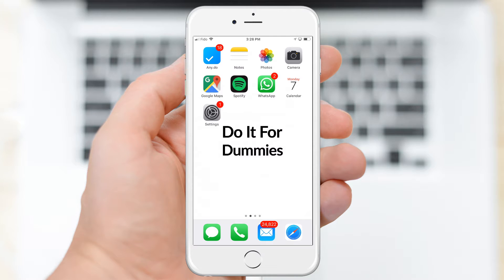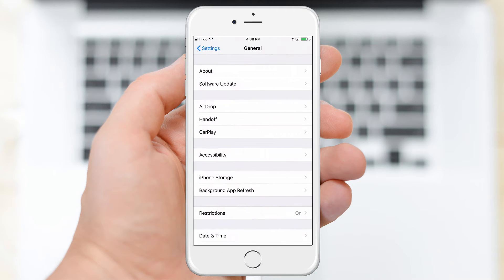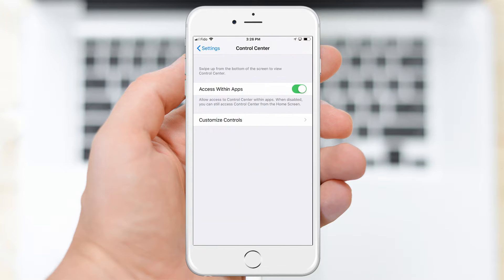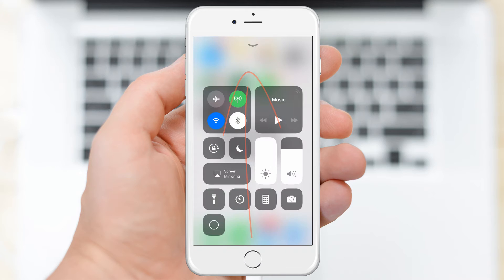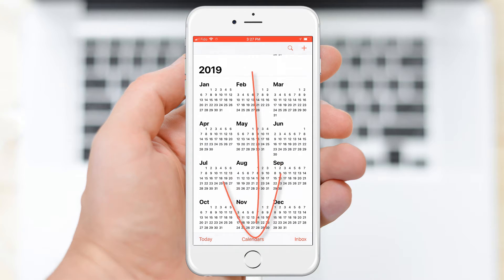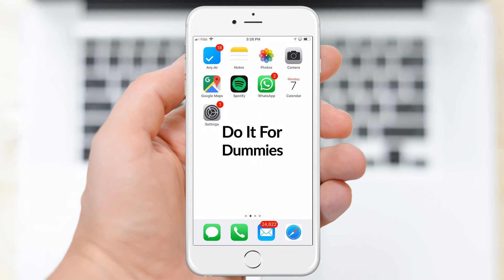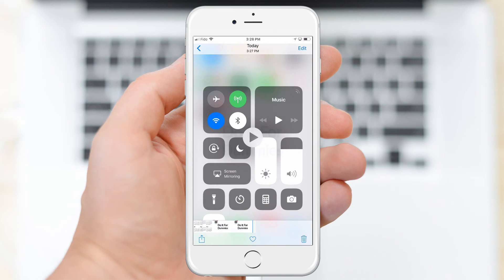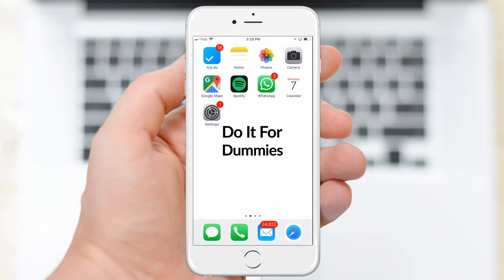How to RECORD your iPhone Screen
This tutorial teaches how to record your iPhone screen using iOS 11's new built-in screen recording feature.  No 3rd party software needed!

Software: iMovie
Developer: Apple Inc

Software: Photoshop CS3
Developer: Adobe

Stock Photo: Record Button
Author: Infographic vector created by 365psd